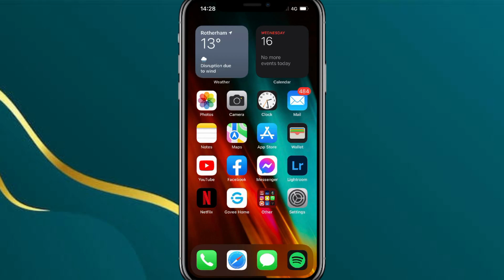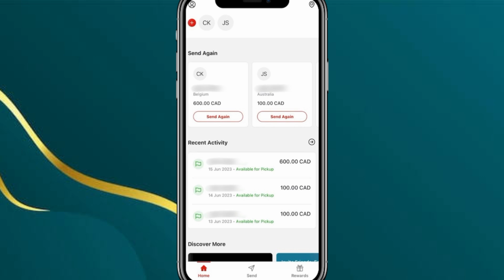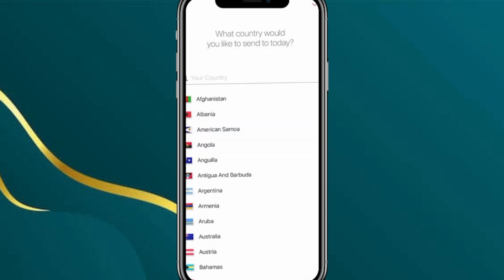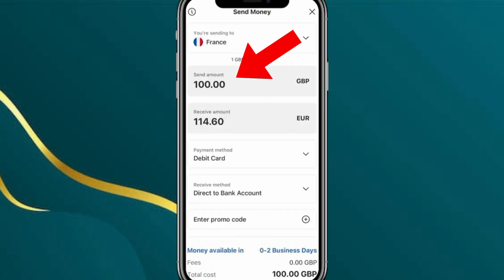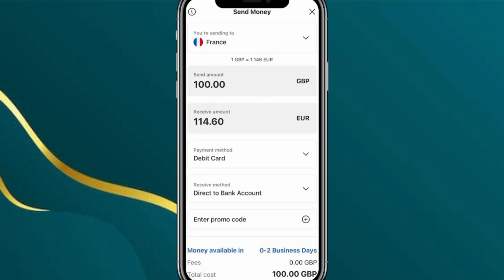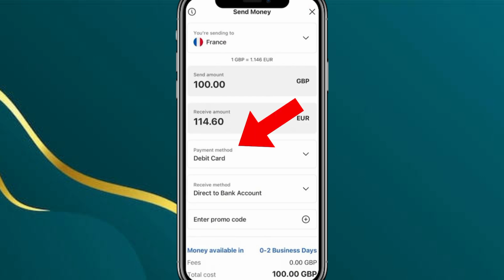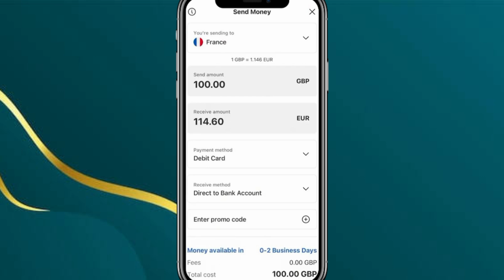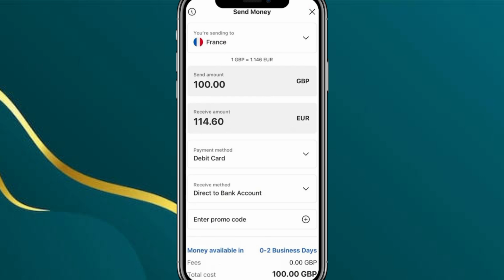HOW TO SEND MONEY INTERNATIONAL VIA MONEYGRAM 2026 (SIMPLE GUIDE)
In this video, you will learn how to send money internationally via MoneyGram, a reliable service for swift money transfers. We’ll guide you through the entire process, ensuring you understand each step involved in sending funds across borders securely and efficiently.

By the end of this tutorial, you'll be equipped with the knowledge necessary to navigate the MoneyGram platform confidently. Watch till the end so you don’t miss any important details that could enhance your experience!